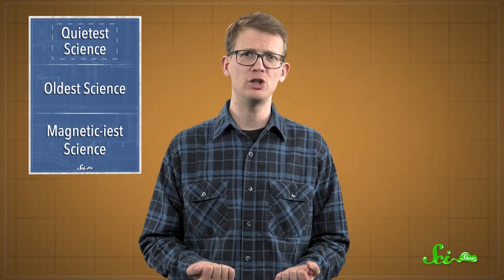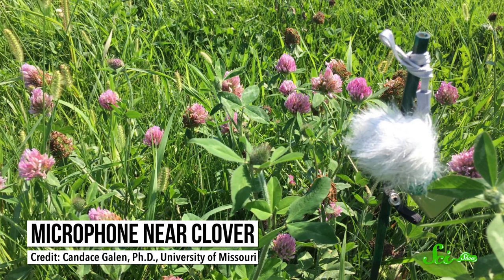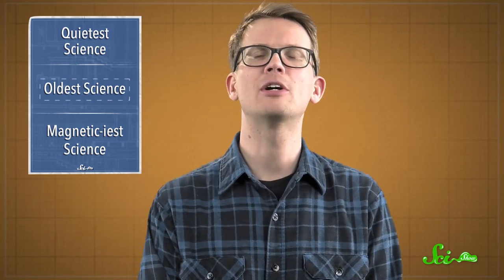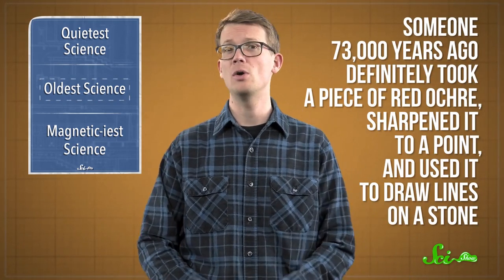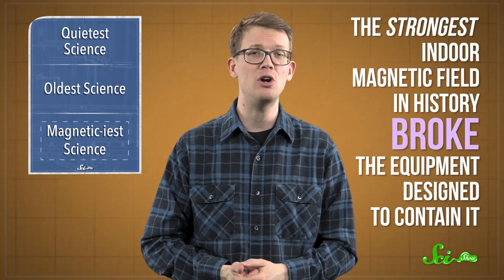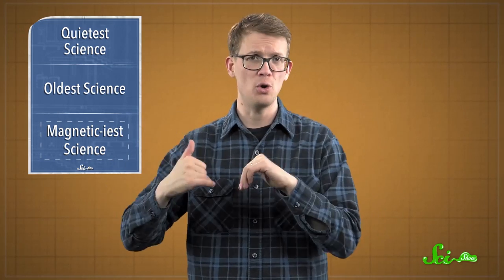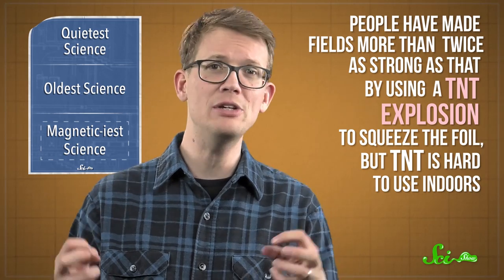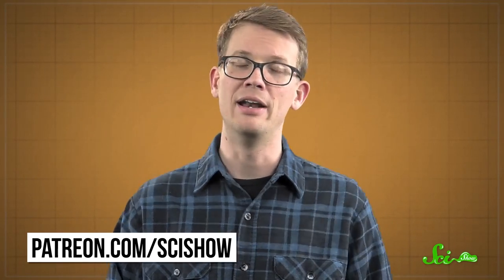The Quietest, Oldest, and Magnetic-iest Science of 2018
2018 was full of exciting discoveries and incredible advancements in the field of science. So today, we are taking a look back at 2018 to highlight three more great science news stories!

Sources:
Quietest Science:

"Magnetic Field"
Credit; UTokyo-ISSP
Reference;
"An approach to 1000 T using the electro-magnetic flux compression"
D. Nakamura, H. Sawabe, and S. Takeyama
Rev. Sci. Instrum. 89, 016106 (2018).